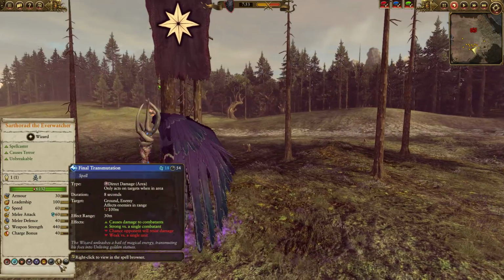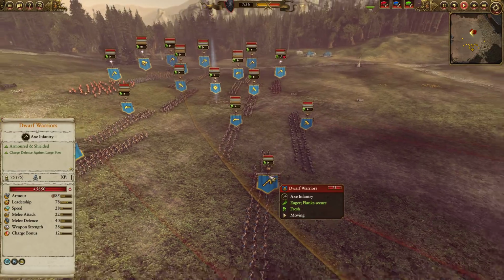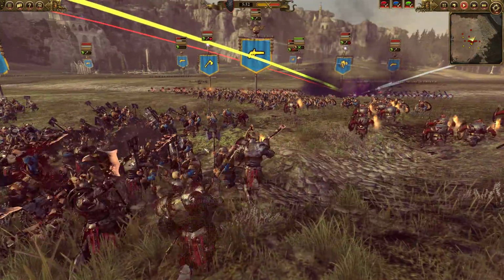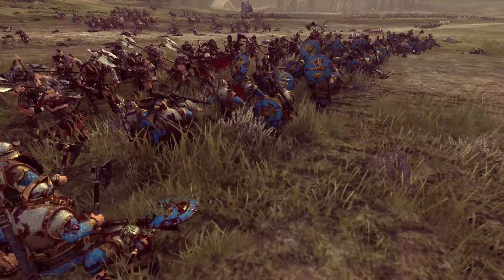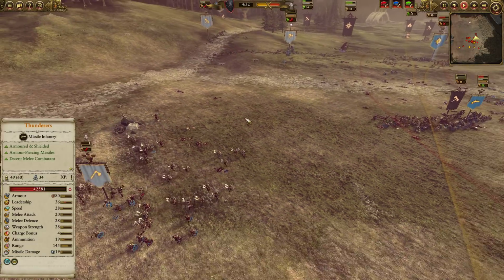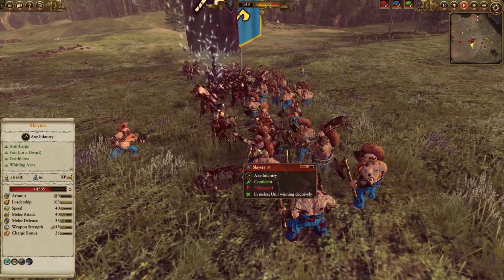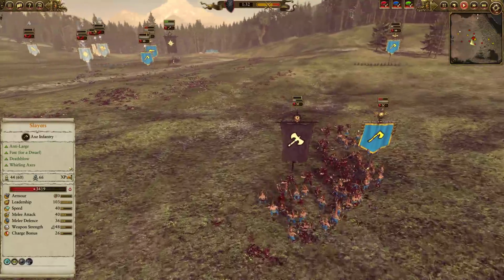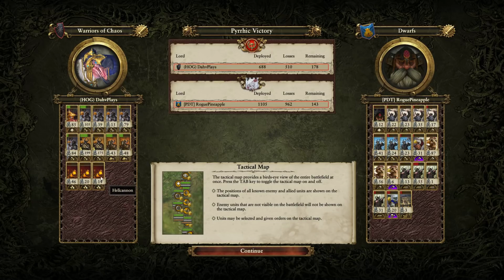Chosen Beard-Takers // Total War: Warhammer II Online Battle #137